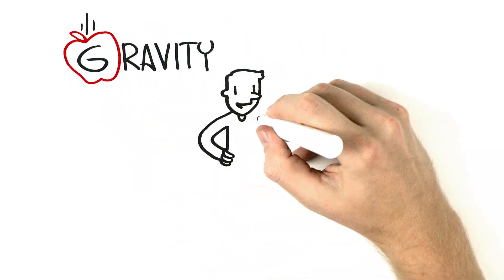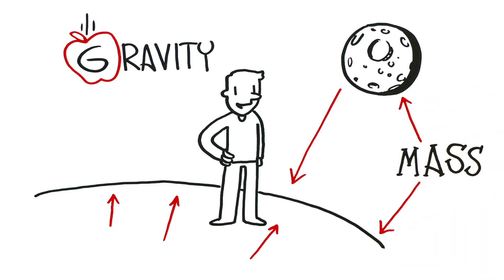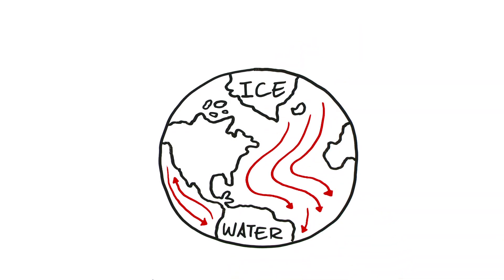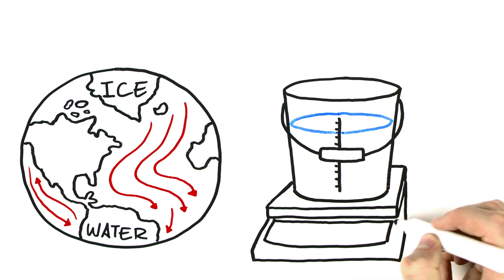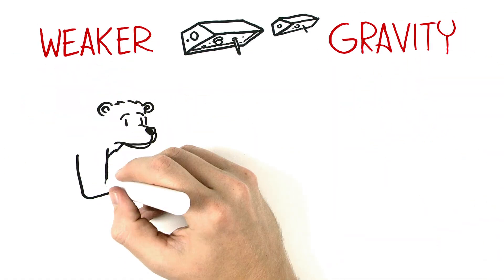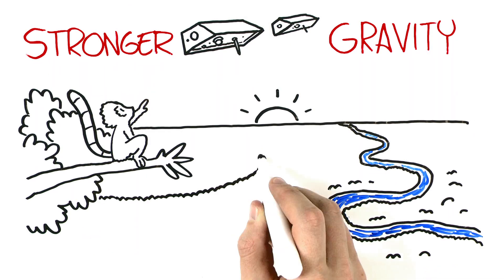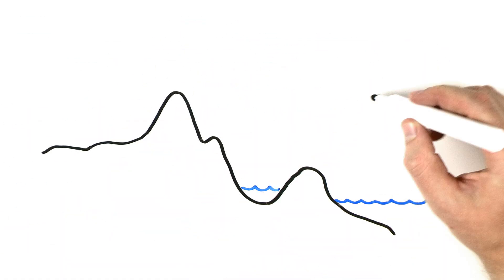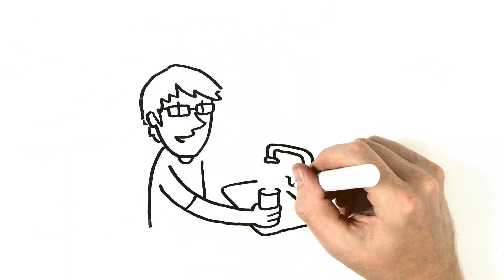NASA's Earth Minute: Scale in the Sky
The force of gravity not only keeps us from floating away, it lets NASA study Earth’s water & ice from space. Using a pair of twin satellites named GRACE, we can monitor where our planet’s water is going, even when it is underground.

The Gravity of Water
NASA Satellite Data Give Early Clues to Flood Danger
NASA Helps Pinpoint Glaciers' Role in Sea Level Rise

:::NASA MISSIONS & RESEARCH:::
GRACE - Gravity Recovery and Climate Experiment

:::FOR EDUCATORS:::
NASA Wavelength